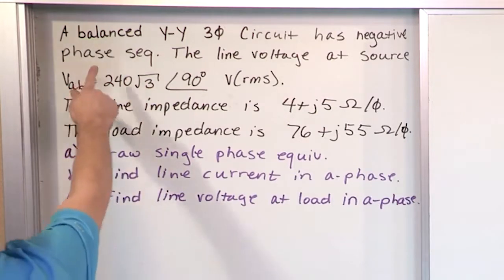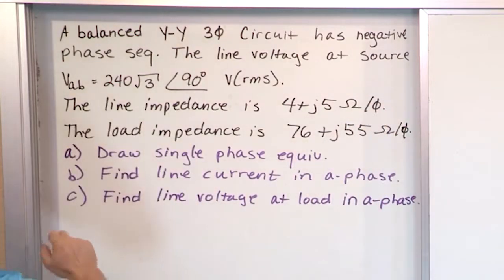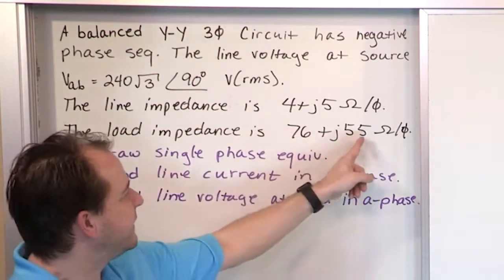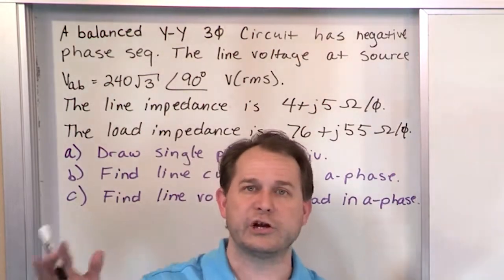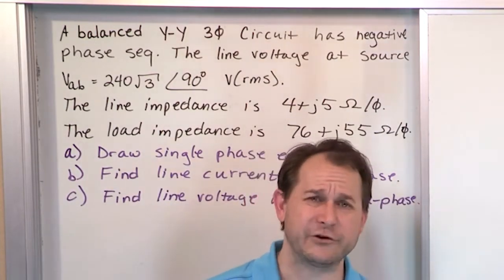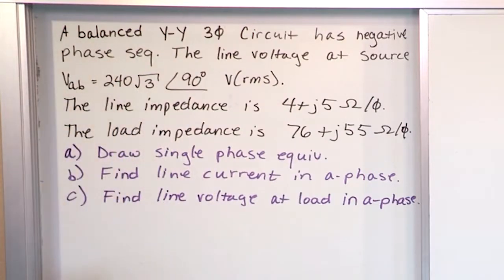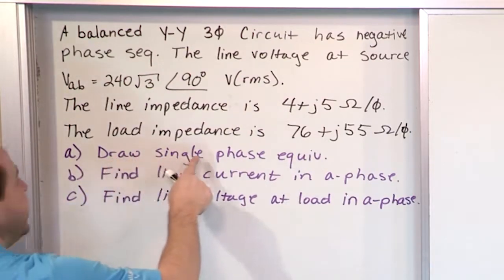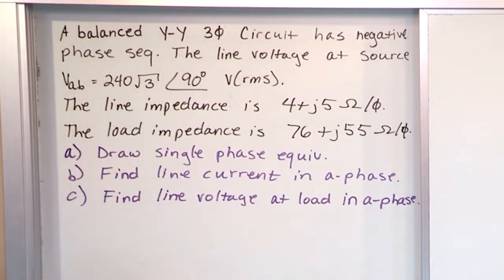17 - Wye-Wye 3-Phase Circuit Problems, Part 3